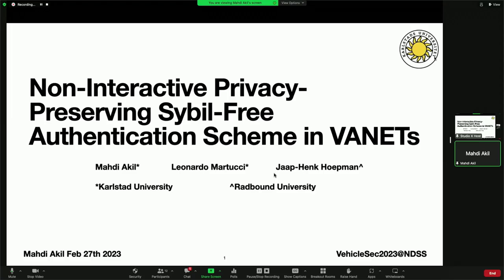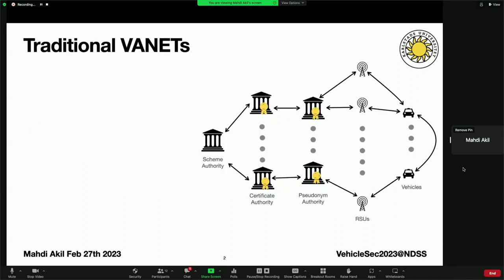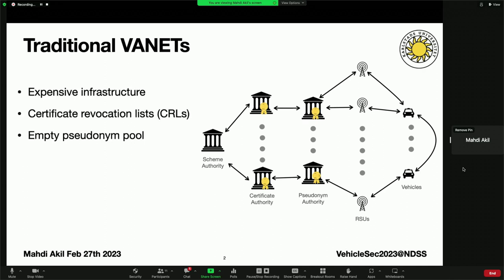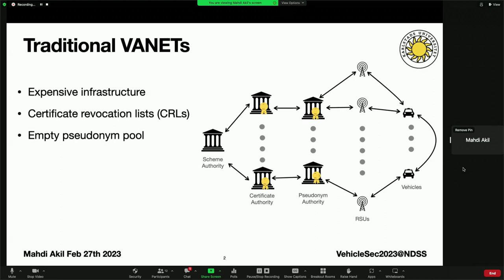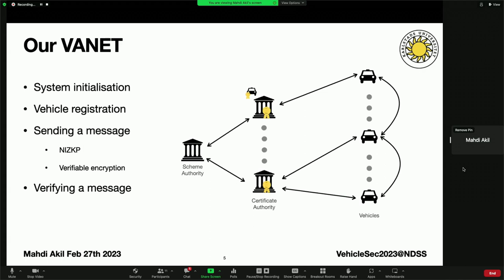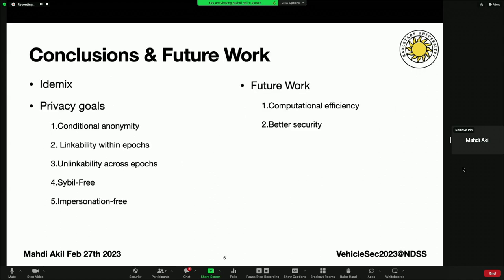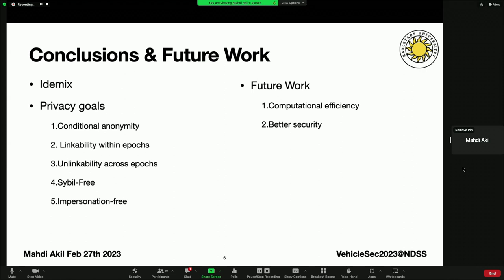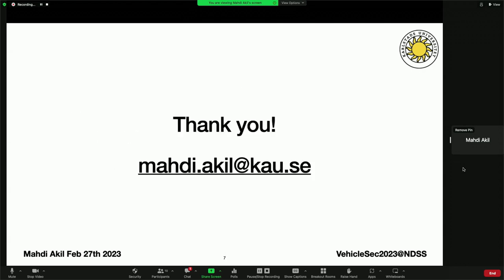VehicleSec 2023 - Non-Interactive Privacy-Preserving Sybil-Free Authentication Scheme in VANETs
SESSION VS 5A-4 Non-Interactive Privacy-Preserving Sybil-Free Authentication Scheme in VANETs

In vehicular ad hoc networks (VANETs), vehicles exchange messages to improve traffic and passengers’ safety. In VANETs, (passive) adversaries can track vehicles (and their drivers) by analyzing the data exchanged in the network. The use of privacy-enhancing technologies can prevent vehicle tracking but solutions so far proposed either require an intermittent connection to a fixed infrastructure or allow vehicles to generate concurrent pseudonyms which could lead to identity-based (Sybil) attacks. In this paper, we propose an anonymous authentication scheme that does not require a connection to a fixed infrastructure during operation and is not vulnerable to Sybil attacks. Our scheme is built on attribute-based credentials and short lived pseudonyms. In it, vehicles interact with a central authority only once, for registering themselves, and then generate their own pseudonyms without interacting with other devices, or relying on a central authority or a trusted third party. The pseudonyms are periodically refreshed, following system wide epochs.

AUTHORS
Mahdi Akil (Karlstad University), Leonardo Martucci (Karlstad University), Jaap-Henk Hoepman (Radboud University)

ABOUT VEHICLESEC 2023
The Inaugural Symposium on Vehicle Security and Privacy (VehicleSec 2023) is built upon the continuous four-year growth of the AutoSec (Automotive and Autonomous Vehicle Security) Workshop with the NDSS Symposium. This brand new symposium aims at bringing together an audience of university researchers, scientists, industry professionals, and government representatives to contribute new theories, technologies, and systems on any security/privacy issues related to vehicles (e.g., ground, aerial, underwater, space), their sub-systems (e.g., in-vehicle networks, autonomy, connectivity, human-machine interfaces), supporting infrastructures (e.g., transportation infrastructure, charging station, ground control station), and related fundamental technologies (e.g., sensing, control, AI/ML/DNN, real-time computing, edge computing, location service, simulation, digital twin, multi-agent protocol/system design, and human-machine interaction).

VehicleSec 2023 is a hybrid event, co-located with the Network and Distributed System Security Symposium (NDSS) 2023.